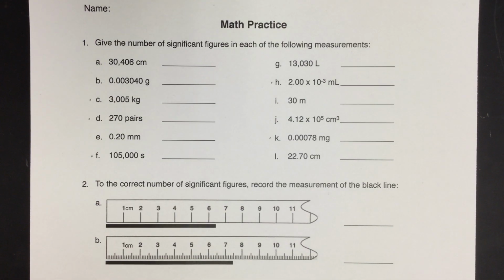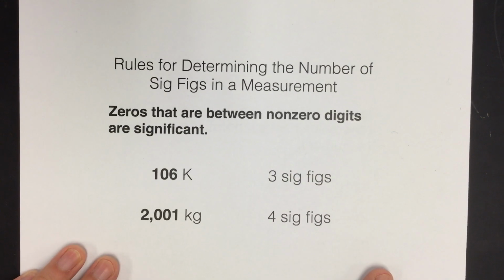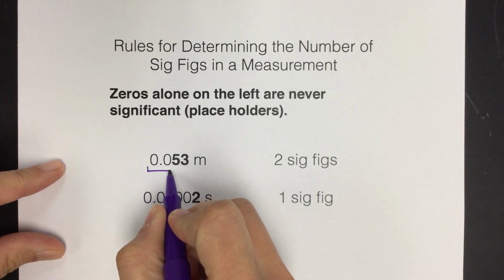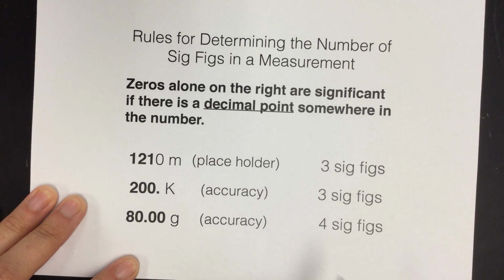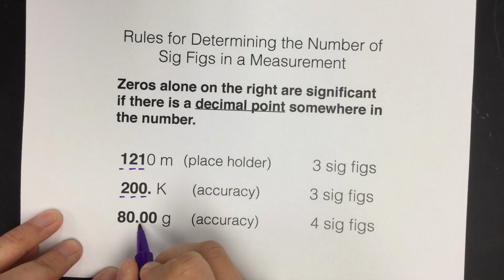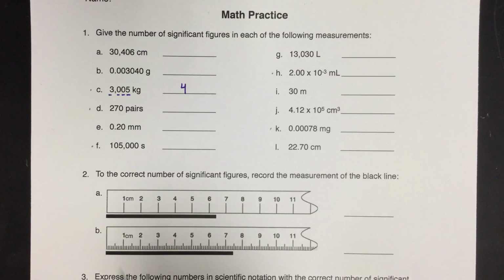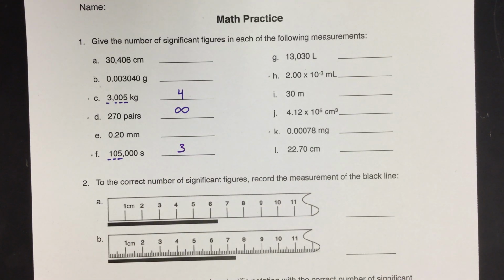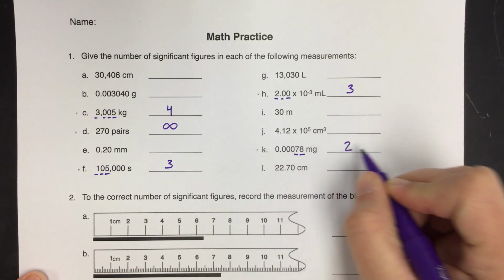Counting Sig Figs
Determine how many significant figures are in a measurement.
Example problems from Math Practice Packet (starts at 5:17):
1. c.
1. d.
1. f.
1. h.
1. k.